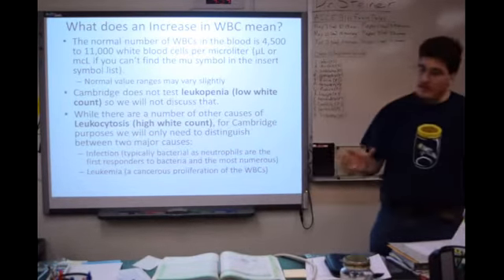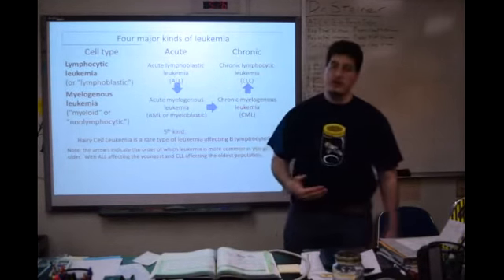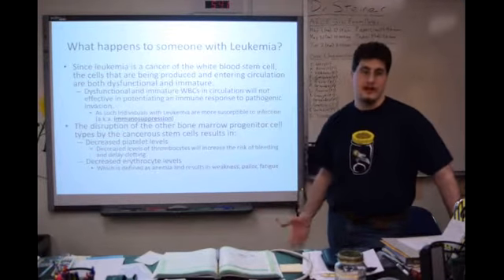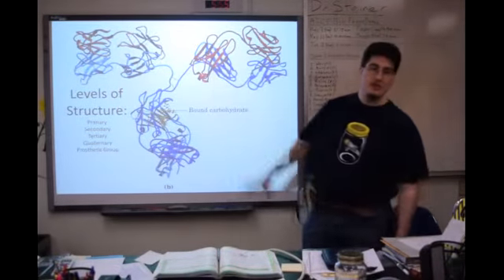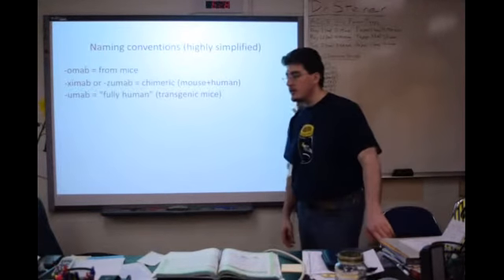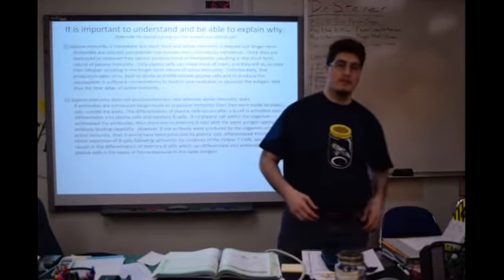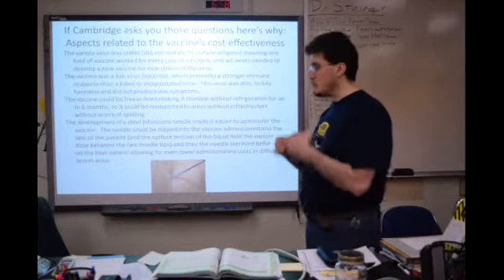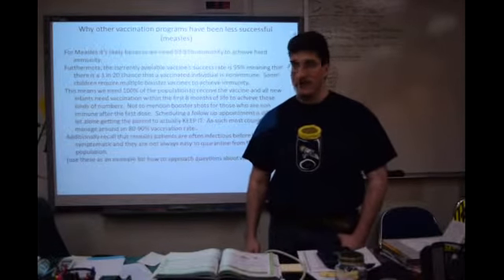Unit 5 The End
The Final installment of Unit 5